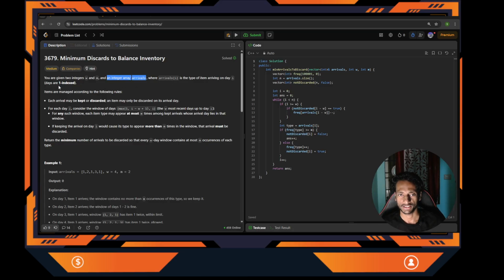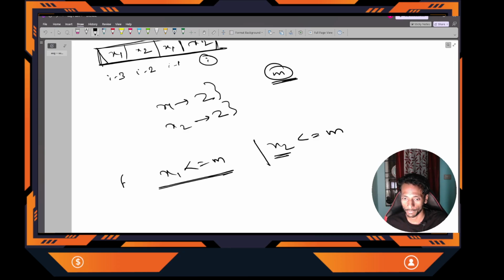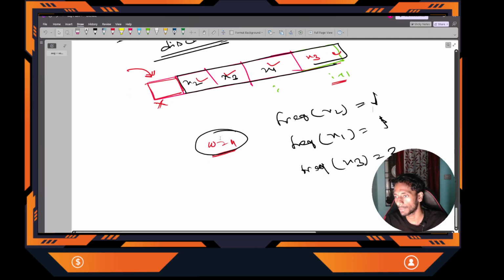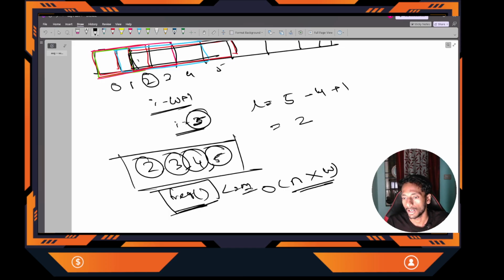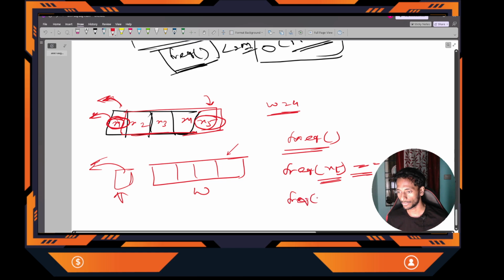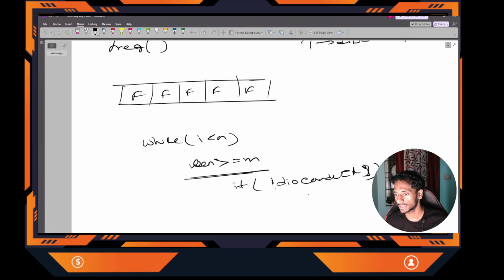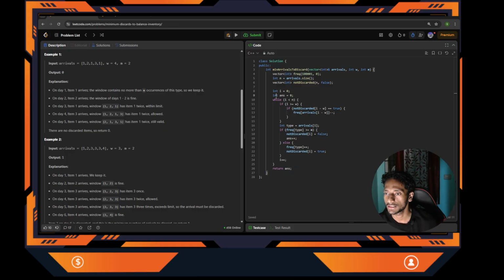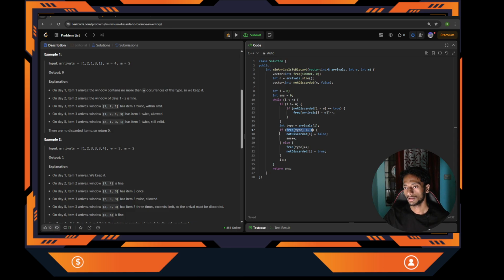Leetcode 3679. Minimum Discards to Balance Inventory | Sliding Window | O(N^2) to O(N) | MEDIUM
Hi, in this video, I have explained LeetCode problem 3679. Minimum Discards to Balance Inventory.

1. Explained the problem statement with examples.
2. Shared the brute force approach.
3. Shared optimal approach by using sliding window.
4. Shared C++ code.